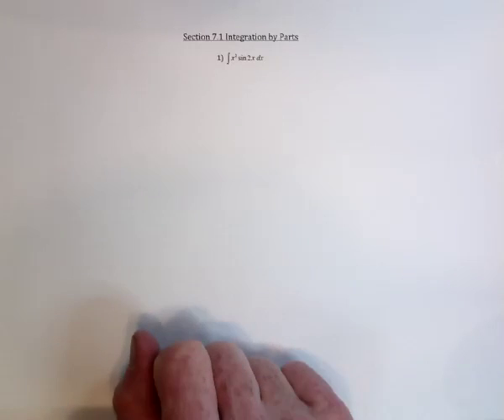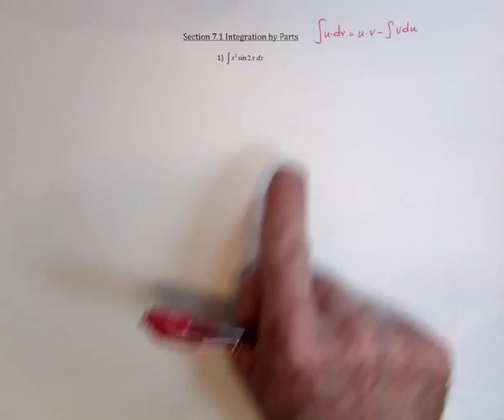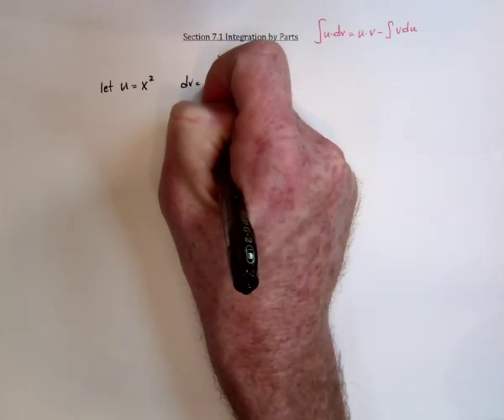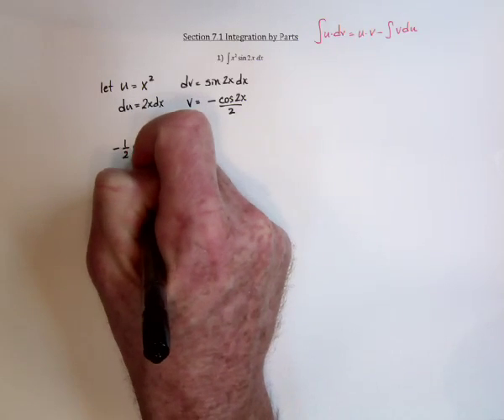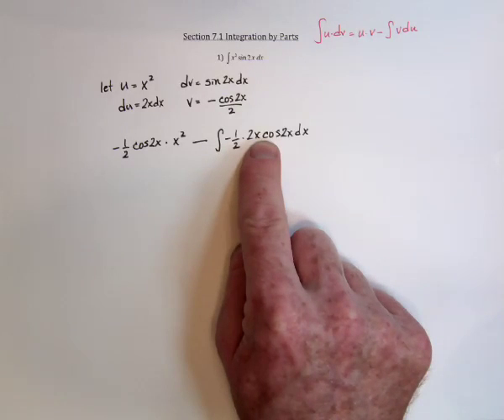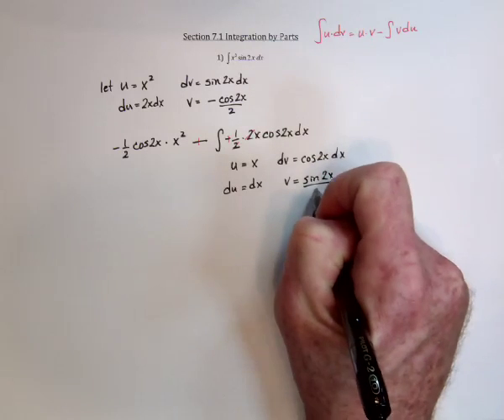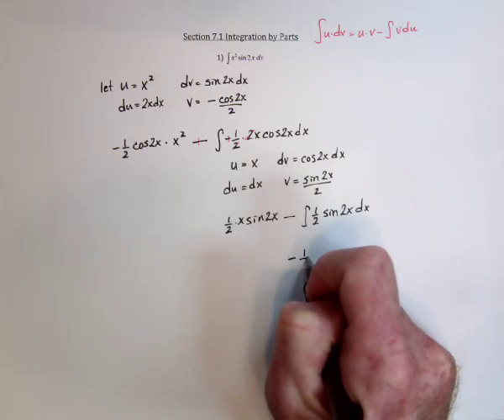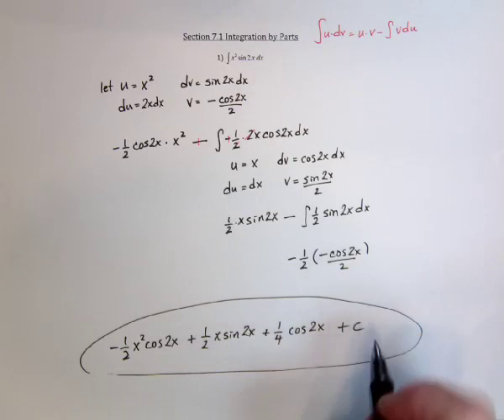1 Integration By Parts.mov